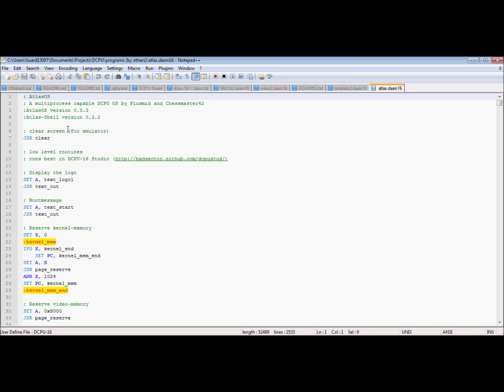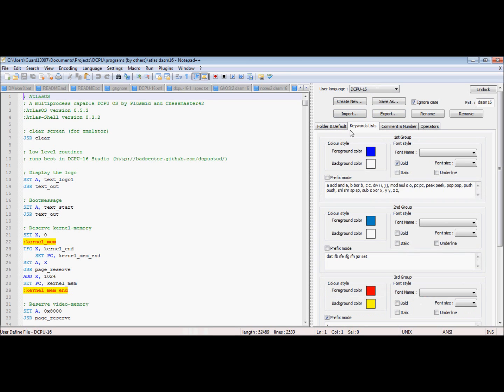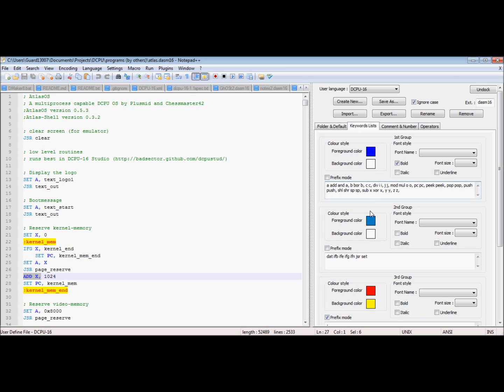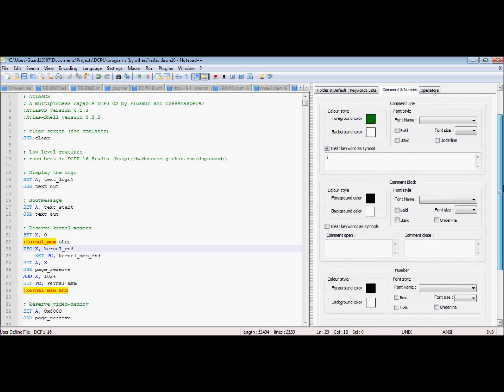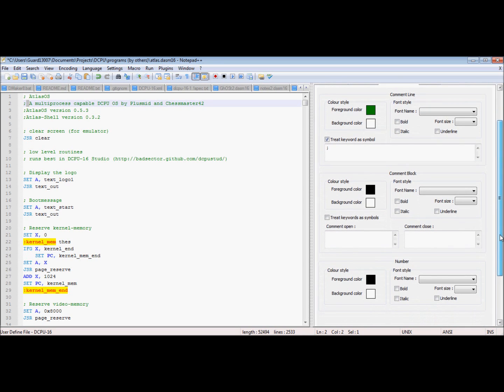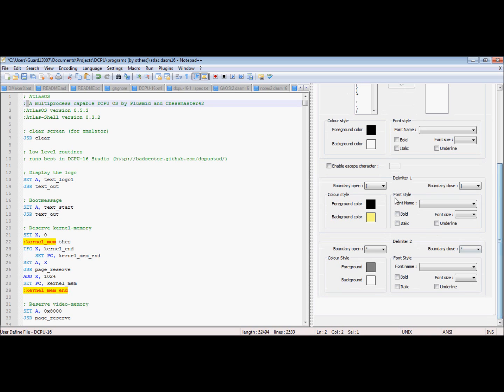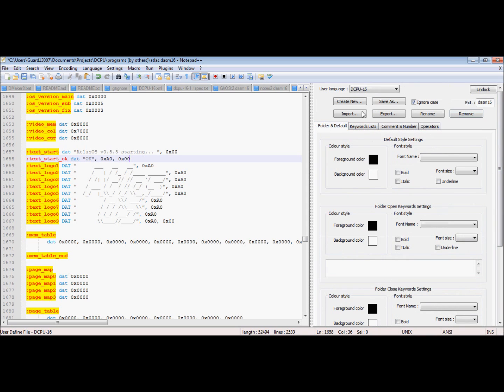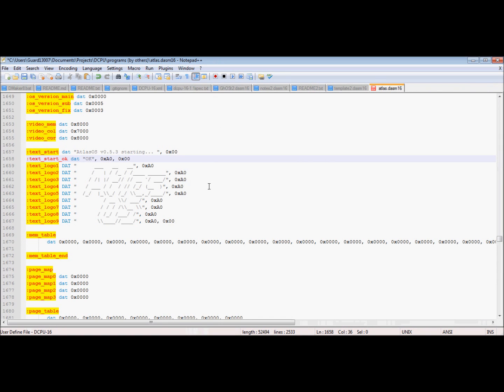How to Create Custom Language Definitions in Notepad++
This video is really old. Most of it still applies, but the download is long gone.

I made this, it was fun.